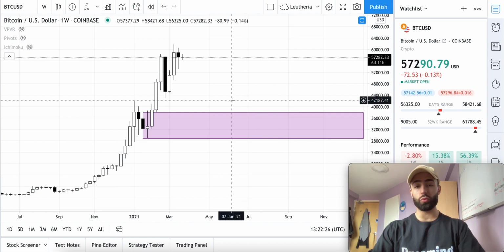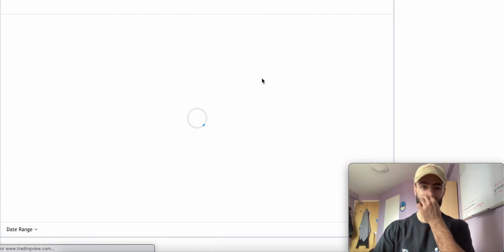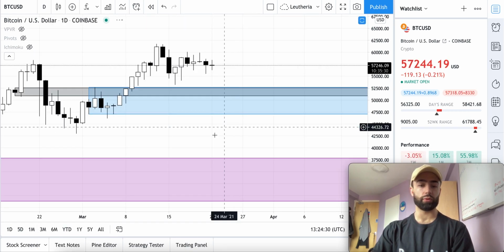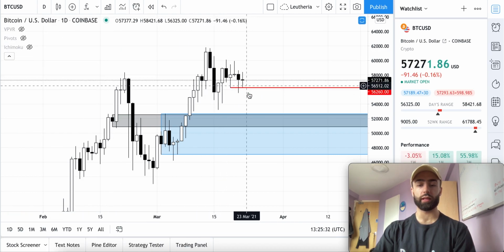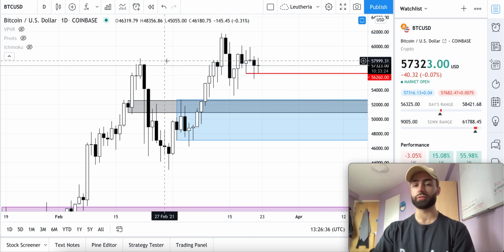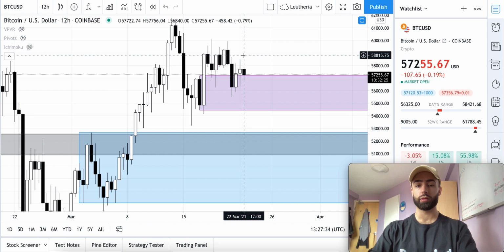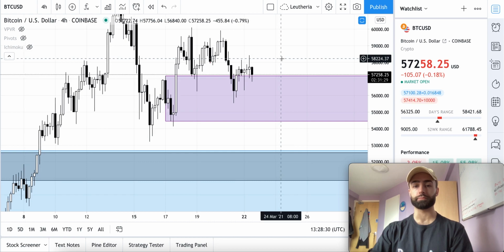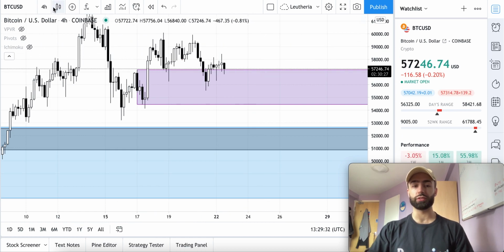Bitcoin Market Update - Chop Chop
In this video we breakdown Bitcoin's recent price action using technical analysis and outline the main support and resistance levels to watch! 👀

See our schedule and signup for one of our upcoming free, educational virtual events